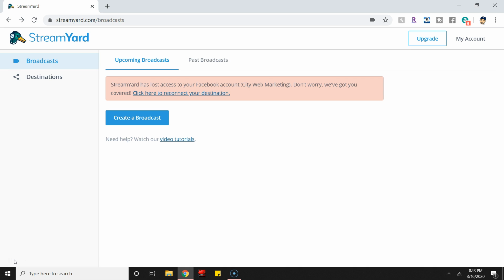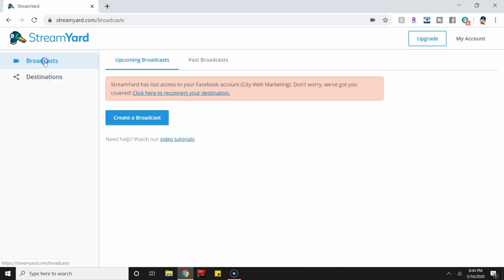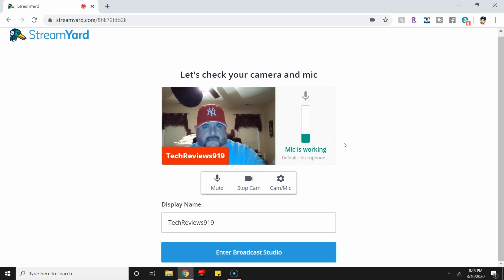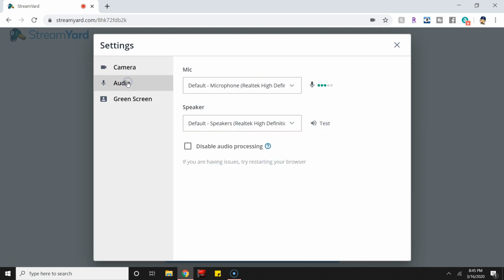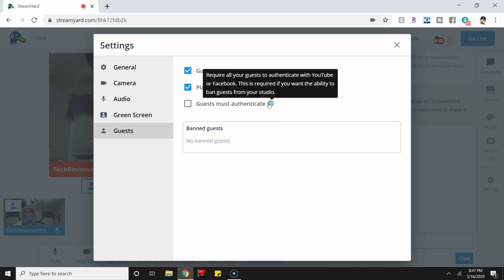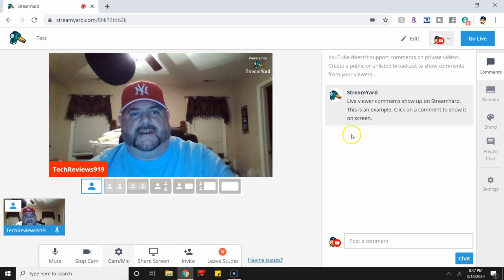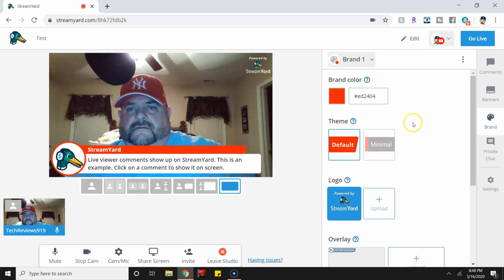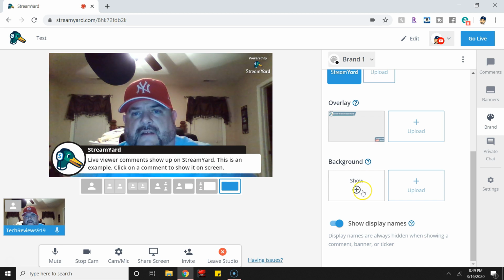How to use StreamYard Basics for A YouTuber, Facebook Live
This video is to help people new to Doing live streaming on You Tube or other platforms like Facebook, Periscope and others.

💟 If you are Creating YouTube Videos You have to have TubeBuddy...